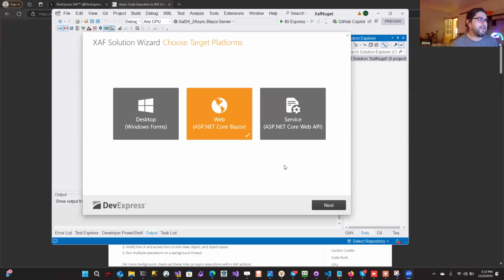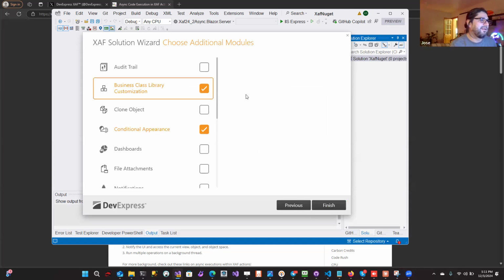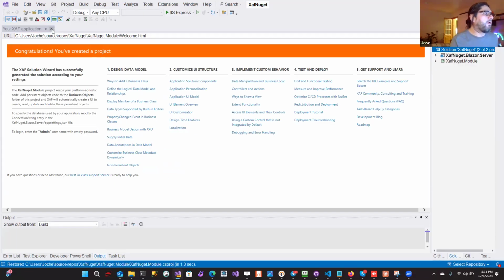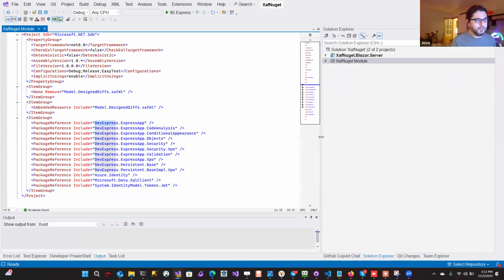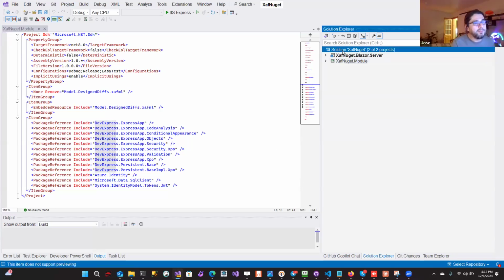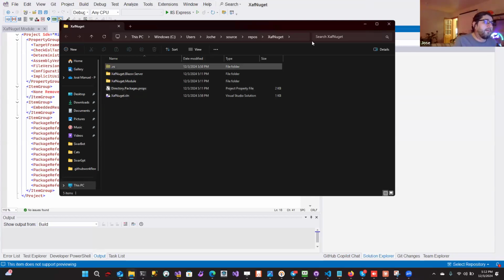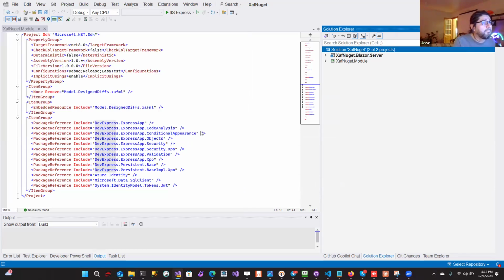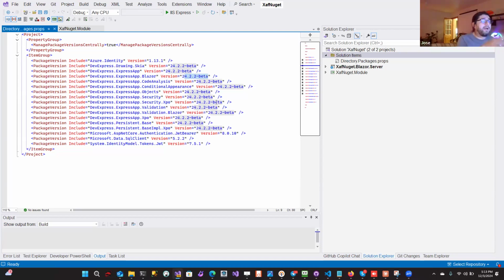XAF Solution Wizard - Central Package Management (CPM)